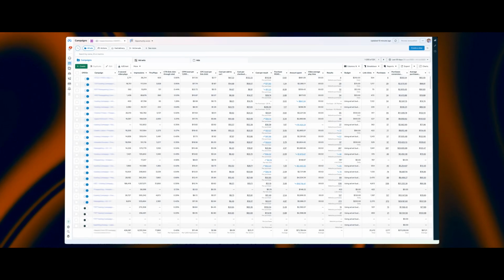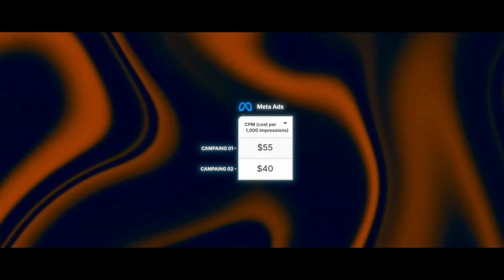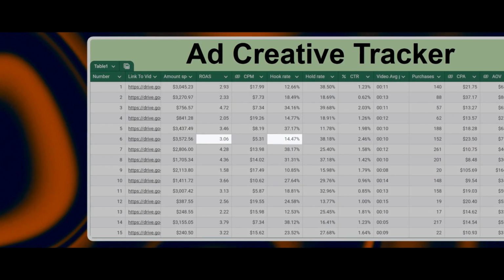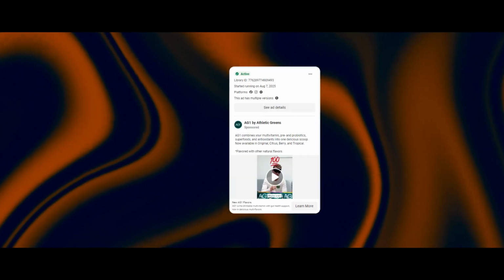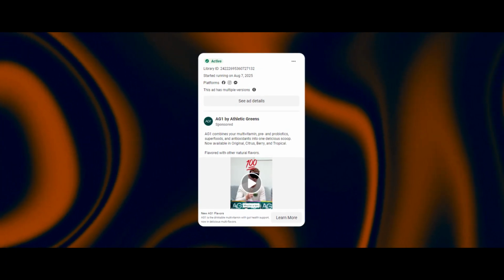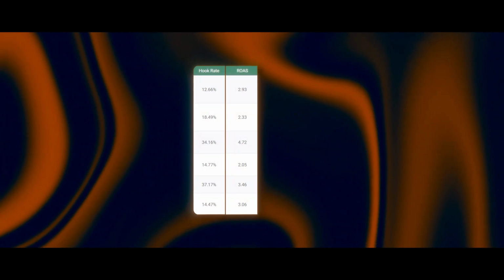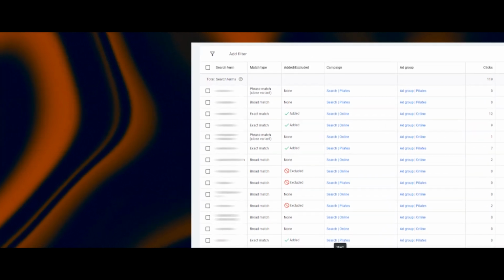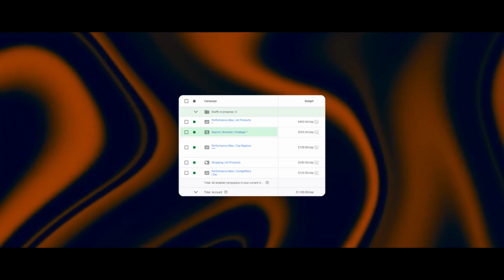Meta & Google Ads Scaling Secrets (Steal These)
Scaling Meta and Google Ads in 2025 doesn’t have to be complicated. In this video, I break down the exact strategies we’re using to help brands cut CPA, increase ROAS, and scale profitably.

Whether you’re running eCommerce ads, SaaS campaigns, or just starting out with paid media, these frameworks will give you a clear roadmap to scale with confidence in 2025.